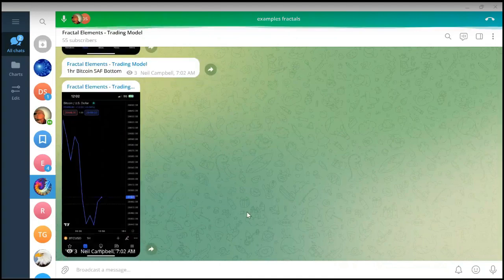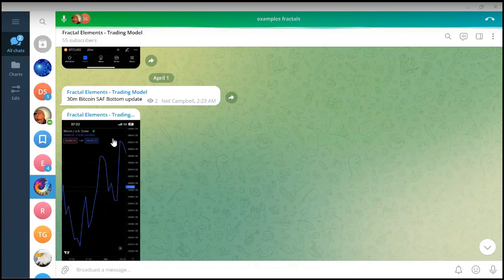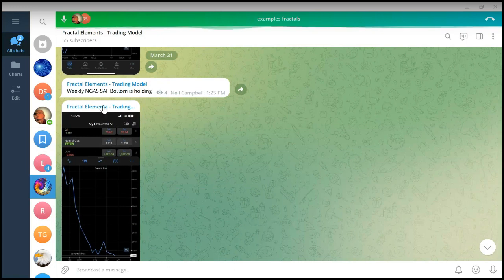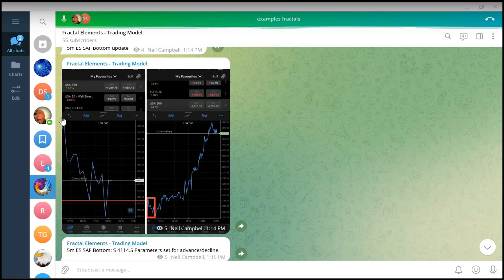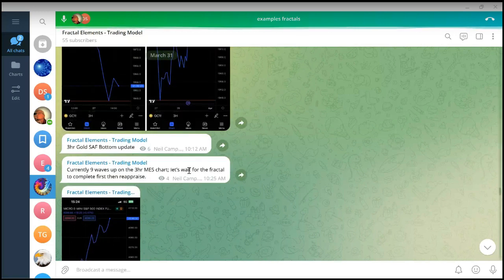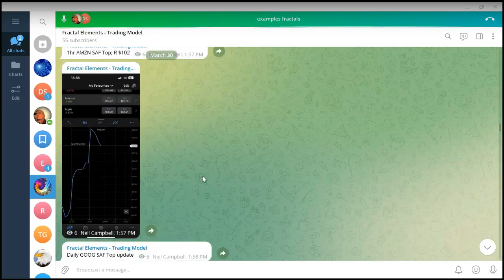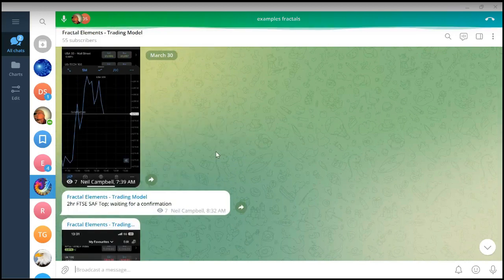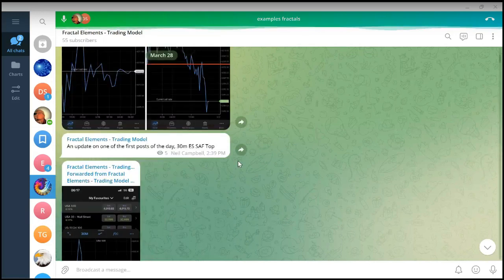Common Fractals Class